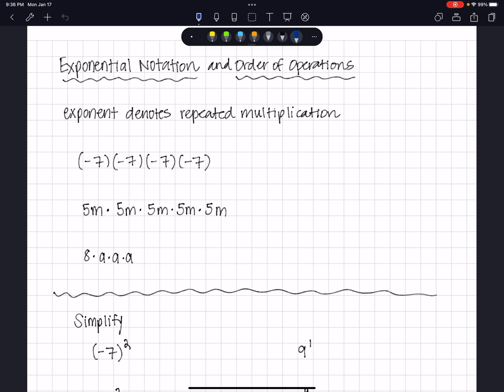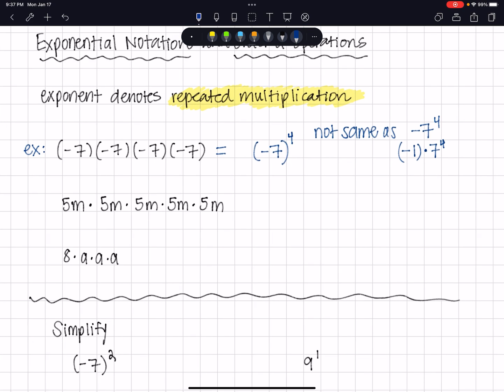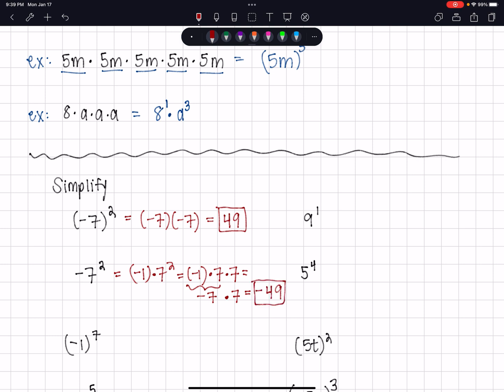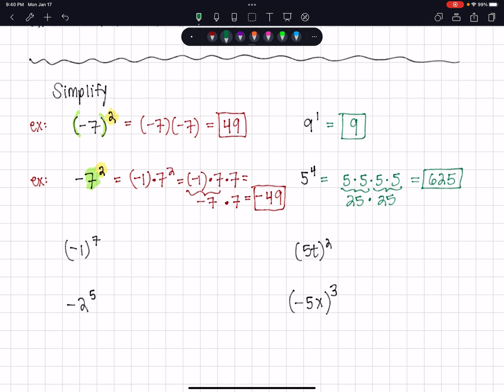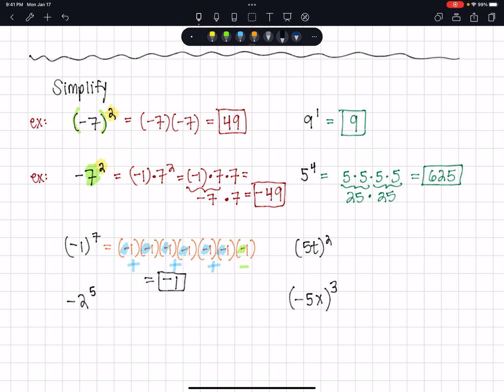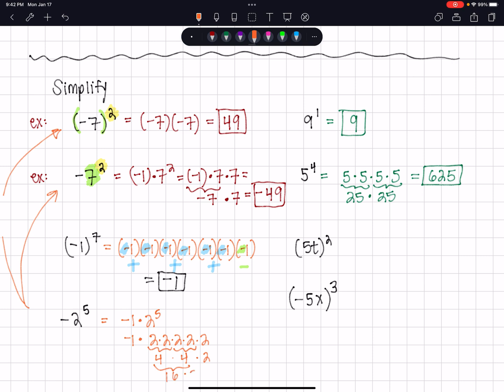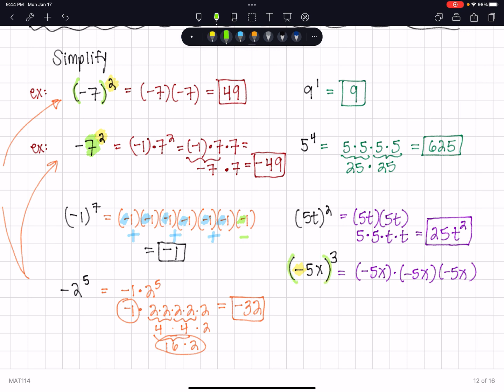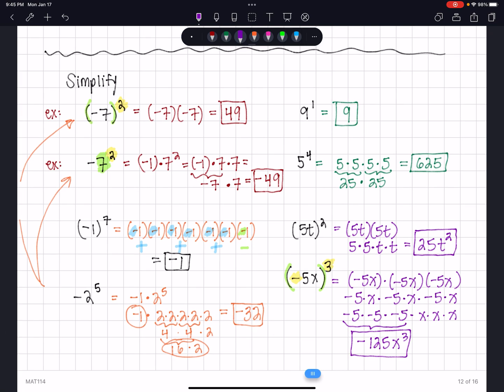1 8A Exponential Notation